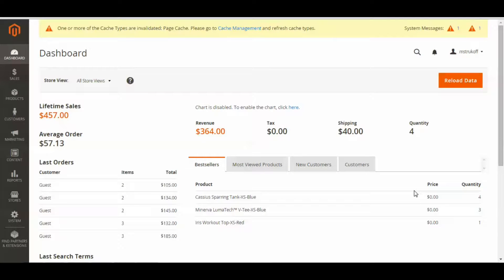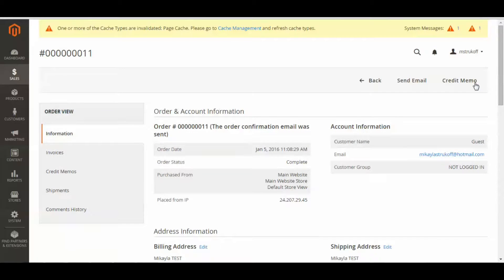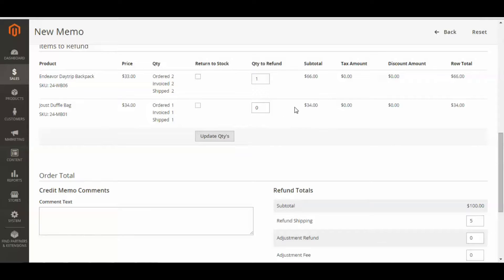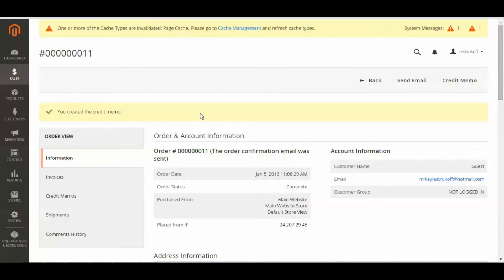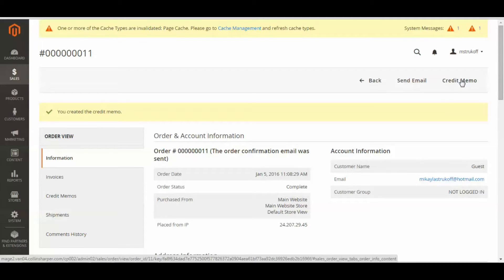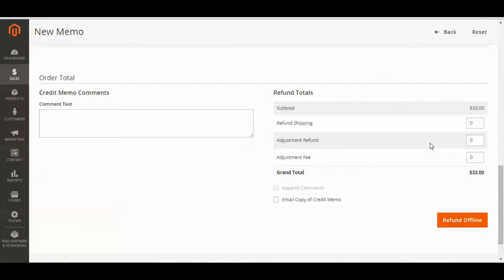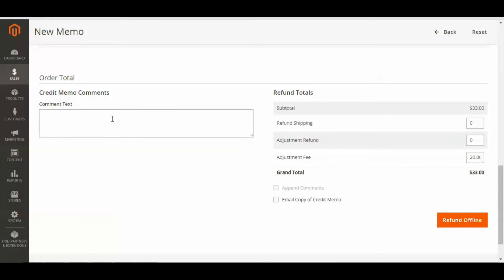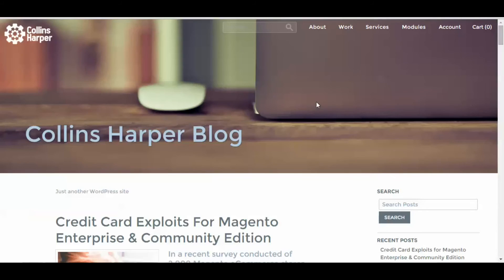Magento 2 - How to make Adjustment Refunds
In this video we show the steps in order to make adjustment refunds in Magento 2. for best in industry Magento web development!